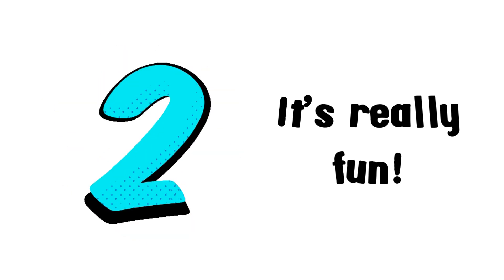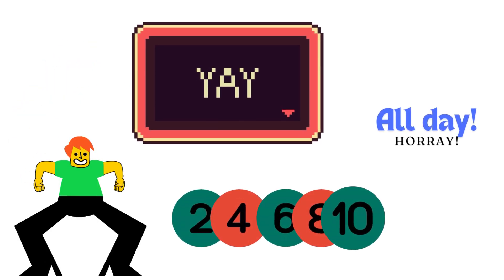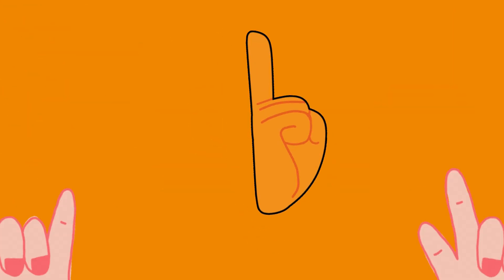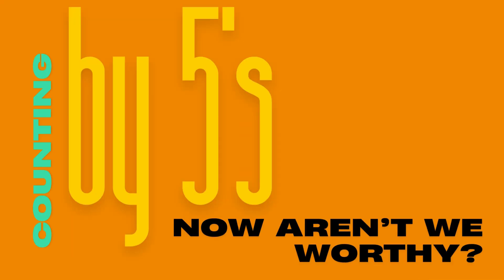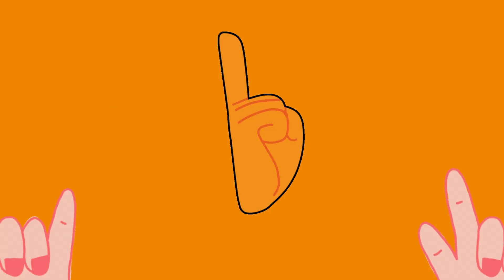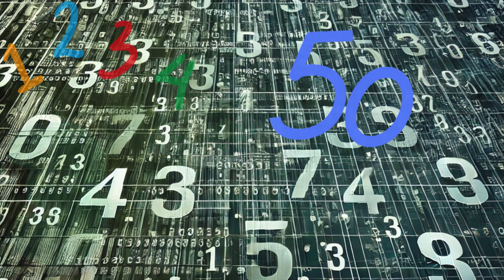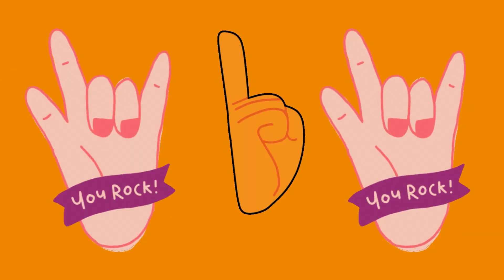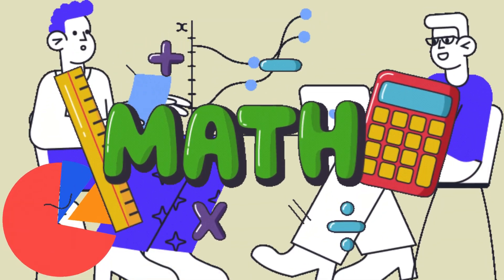🎶 Skip Counting Song: 2s, 5s, and 10s for Kids! 🎶 Kids Learning | Earth Poetree Education | Math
🎶 Skip Counting Song: 2s, 5s, and 10s for Kids! 🎶
Make math fun and easy with this engaging Skip Counting Song! Perfect for helping kids learn to count by 2s, 5s, and 10s, this colorful video is filled with vibrant visuals and catchy tunes that will make skip counting a breeze. Whether in the classroom or at home, children will enjoy singing along while mastering their numbers. Great for building early math skills and boosting number fluency!

✨ Song Highlights:

    Teaches skip counting by 2s, 5s, and 10s
    Fun visuals and upbeat rhythm to keep kids engaged
    Ideal for preschool, kindergarten, and elementary students
    Helps with number recognition, patterns, and basic math skills

📢 Perfect for:

    Classroom math lessons
    Homeschool math activities
    Parents looking for fun learning resources
    Teachers needing interactive math songs